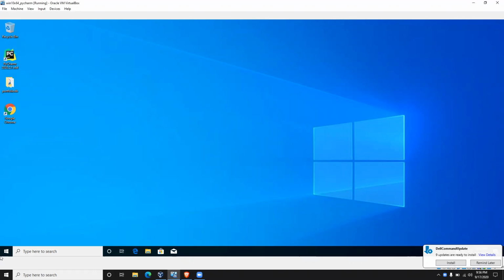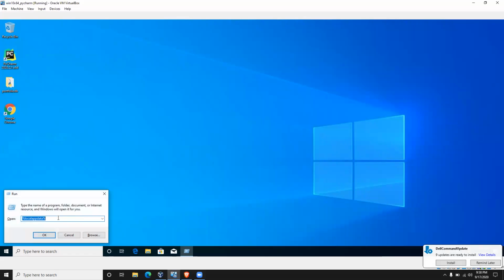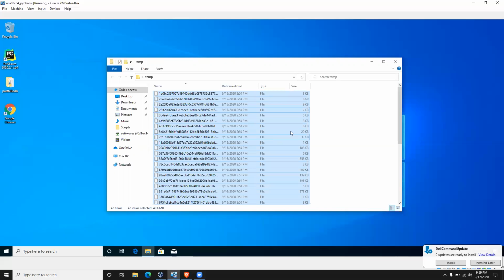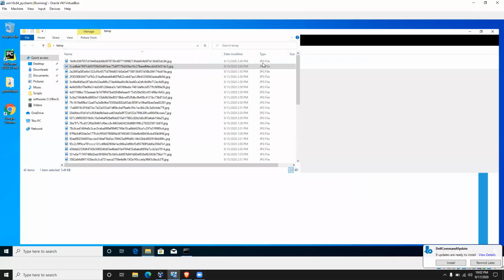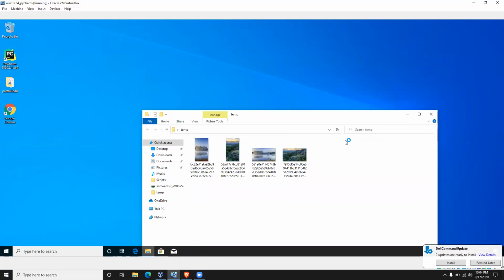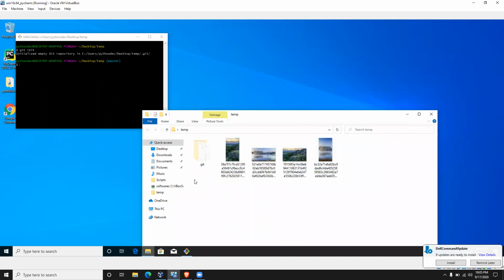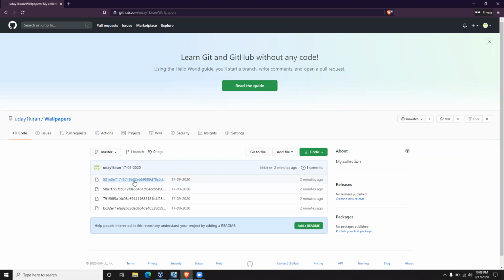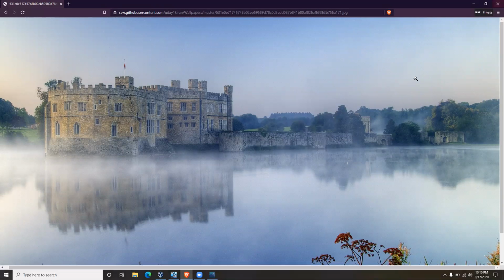How to save Windows 10 Lock Screen Pictures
This video shows how to save Windows 10 Lock Screen Pictures.